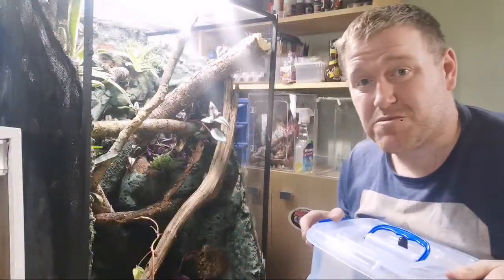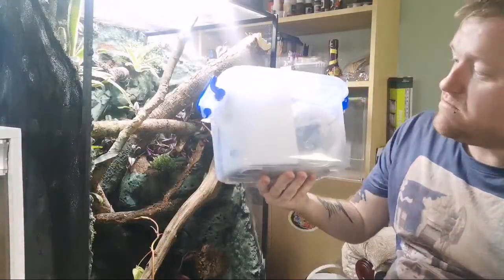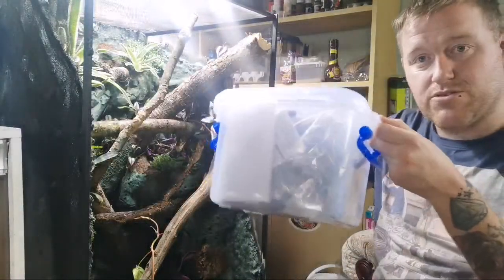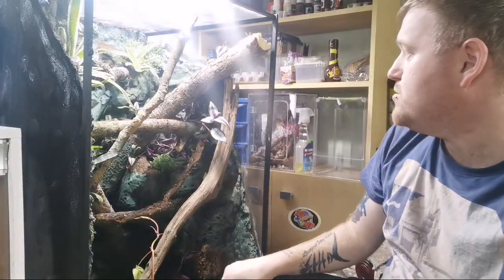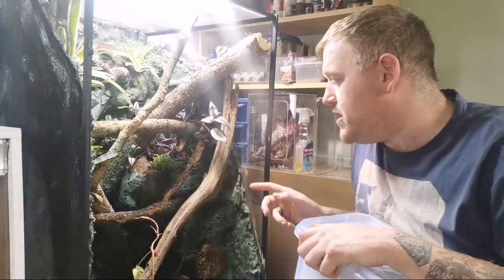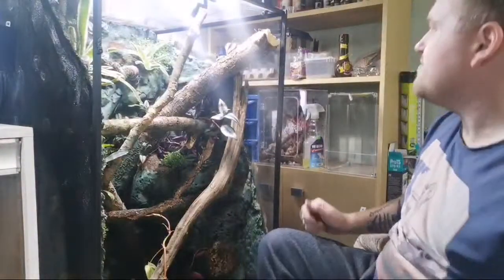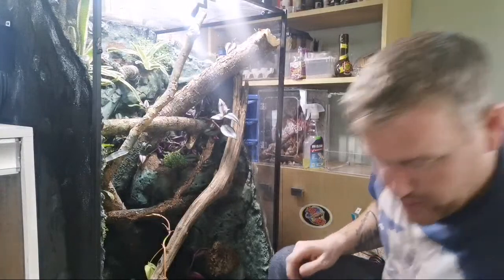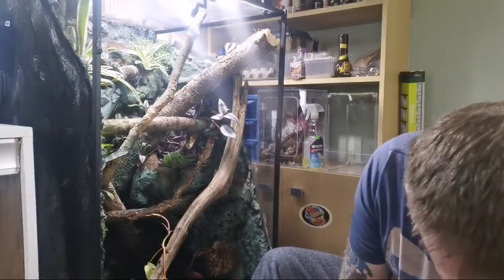Installing Swell Reptile Rain System Live How Hard Can It Be